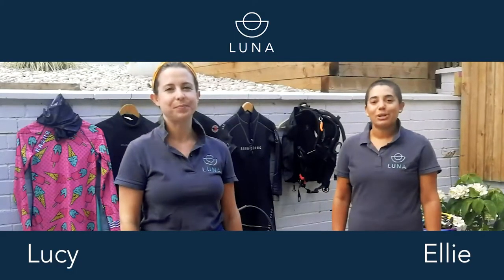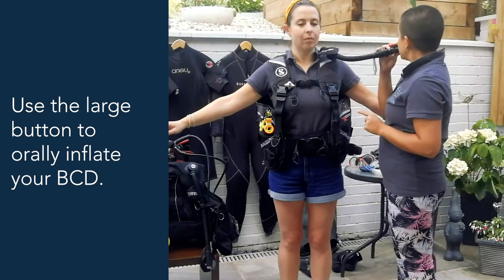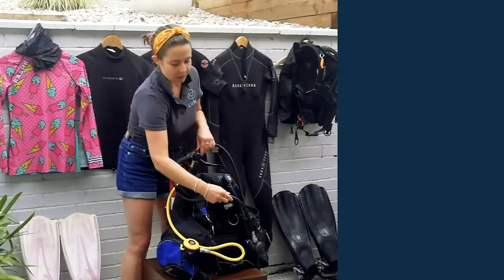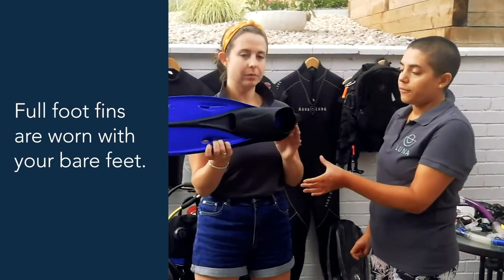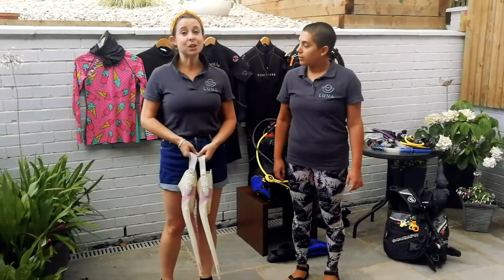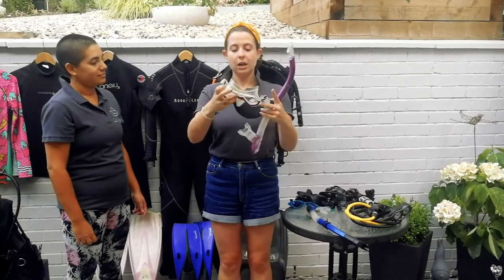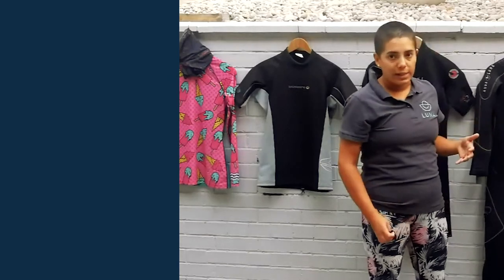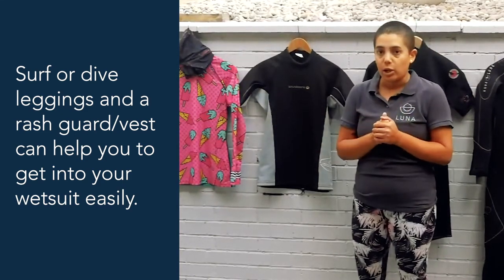Scuba Diving Equipment for Beginners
Join Luna as we talk you through the basic scuba diving equipment you will be using as you learn to dive! We focus on the scuba unit, before moving on to chat you through fins, masks and wetsuits!

Part of our "Scuba Diving for Beginners" series, we help you to become familiar with scuba diving equipment so you can feel better prepared for when you choose to learn to dive!

Coming up:
- Learning to dive
- Dive signs and communicating underwater
and more!